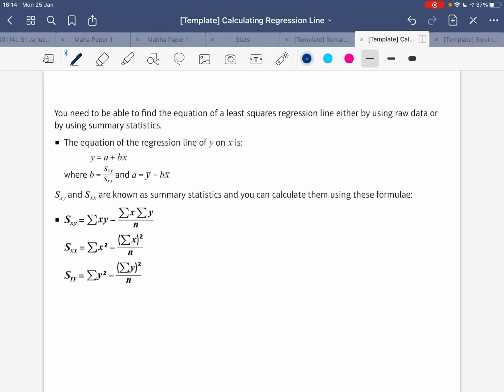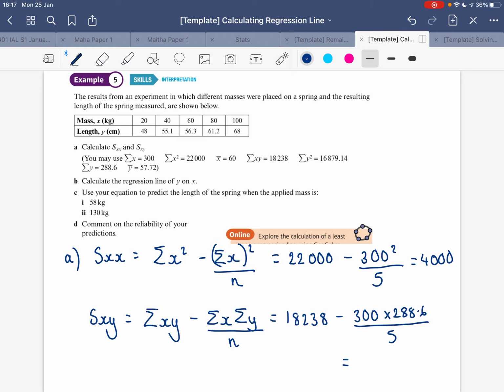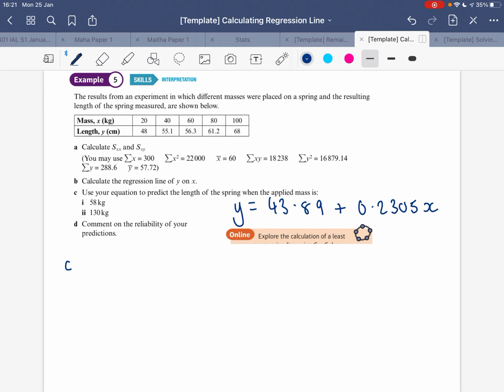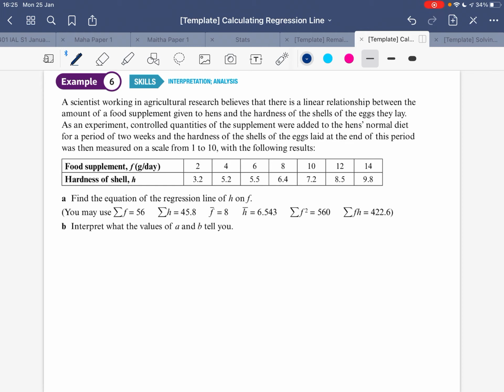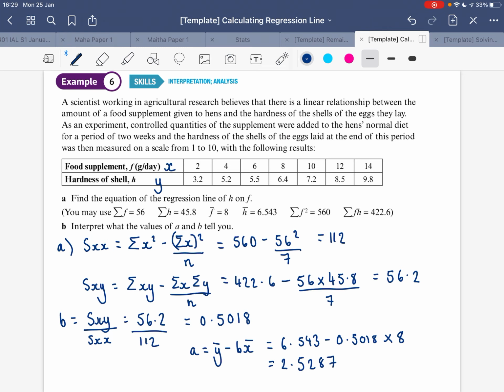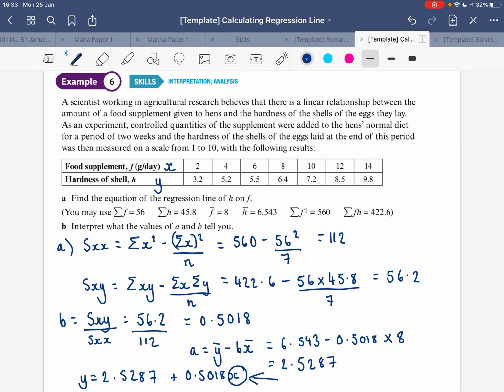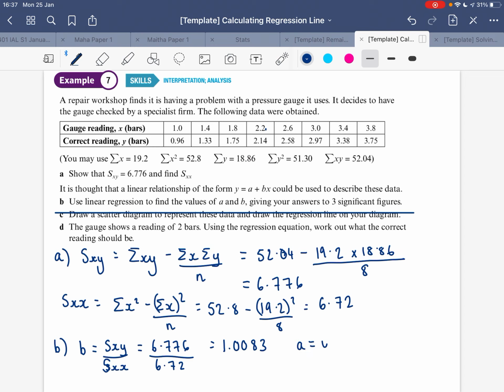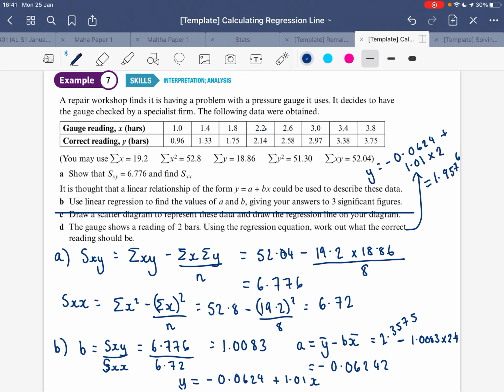Regression Line Equation